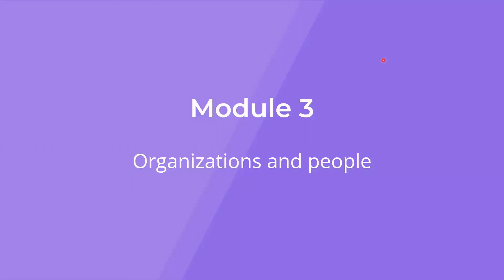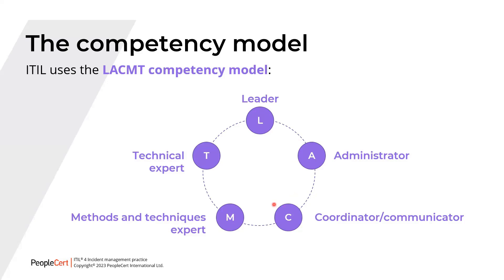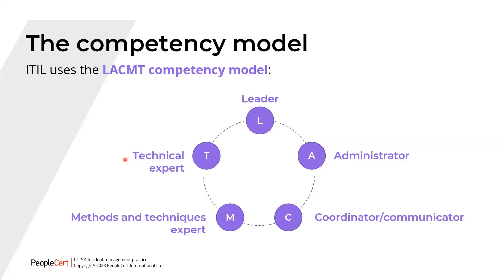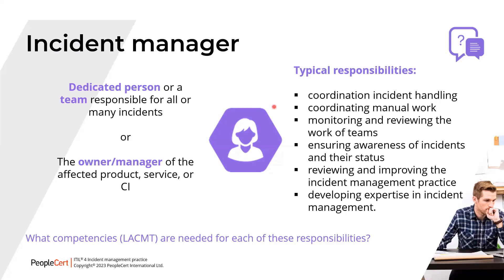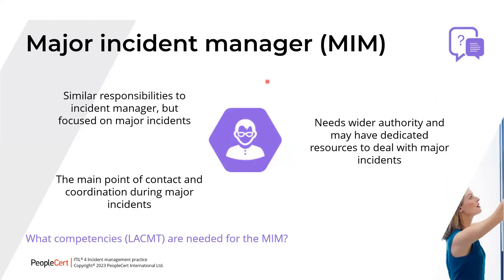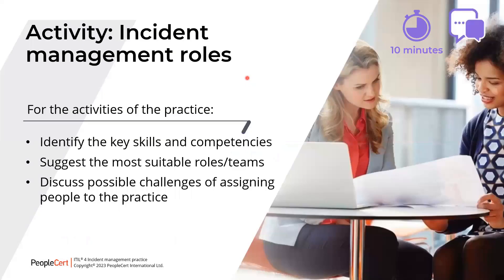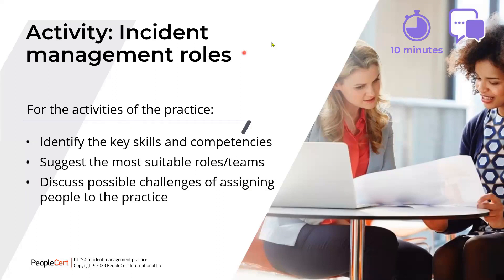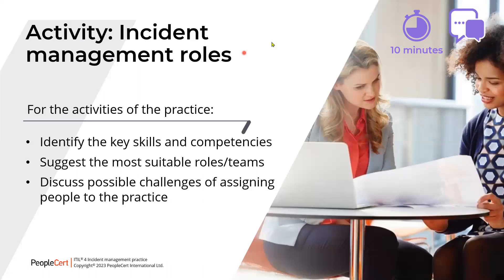Organizations And People | Incident Management | PeopleCert | 1WorldTraining.com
To enroll in full version of ITIL® 4 Practitioner: Incident Management Course or Take your PeopleCert Axelos Exam, please

The ITIL 4 Practitioner: Incident Management practice module is for IT professionals who are involved in minimizing the negative impact of incidents by restoring normal service operations as quickly as possible.

The individuals can demonstrate their understanding and application of the concepts covered in the ITIL 4 Incident Management practice at both strategic and operational levels maximizing value from this practice area.

This course will help you to:

Coordinate incident handling in the organization or in a specific area, such as territory, product, or technology, depending on the organizational design
Monitor and review the work of teams that handle and resolve incidents
Coordinate manual work with incidents, especially those involving multiple teams
Ensure sufficient awareness of the incidents and their status across the organization
Conduct regular incident reviews and initiate improvements in the incident management practice, the incident models, and the incident handling procedures
Measure, assess, and develop the Incident Management practice capability in your organisation by using the ITIL Maturity Model.
Prerequisites
An ITIL 4 Foundation certification is a prerequisite for studying Incident Management.